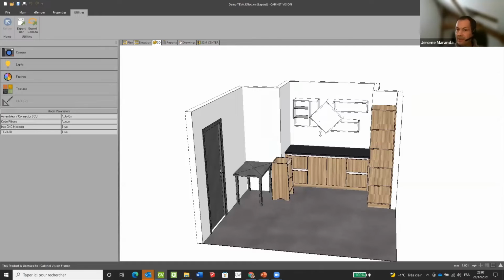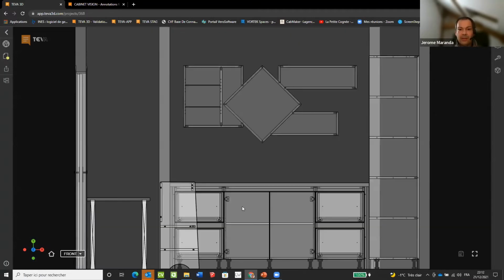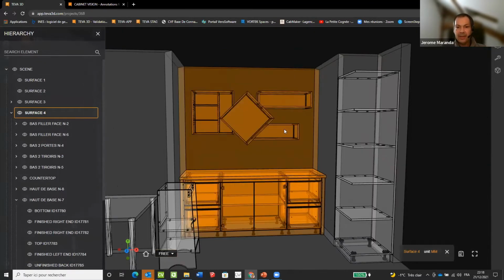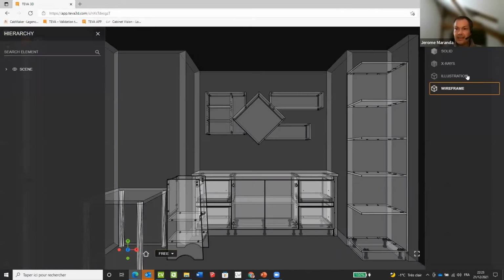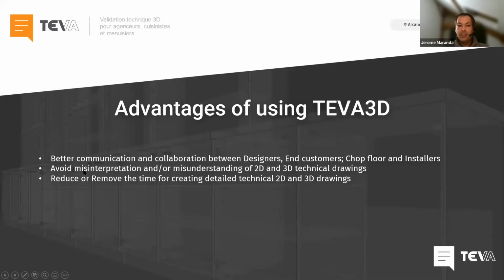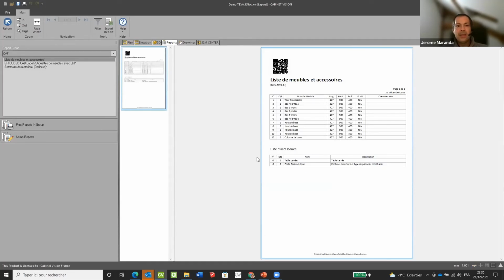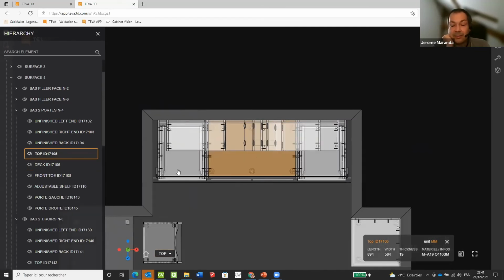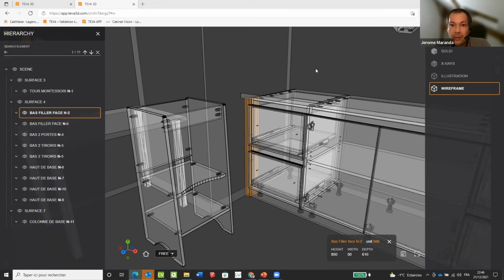TEVA 3D | Work together, efficient collaboration Webinar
TEVA 3D is a web-based online 3D project viewer for kitchen & woodwork manufacturers
Living in the digital era, working remotely and going paperless are becoming standards. TEVA is a great solution for reviewing technical projects plans between professionals, production or manufacturing follow-up and on-site installation.

To be used by employees on the shop floor, installers and more. You export your CAD project from your favorite software, upload in on the website, and you can now share your project to anyone that is required to see it.